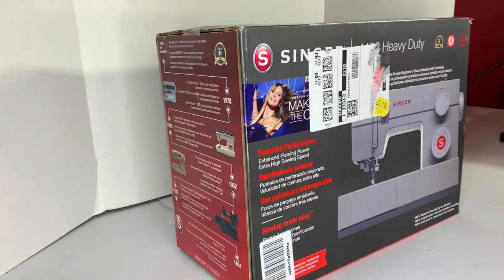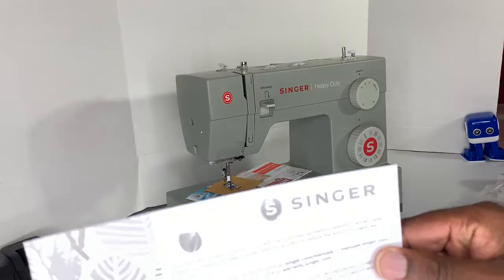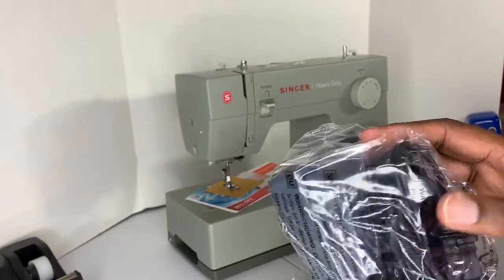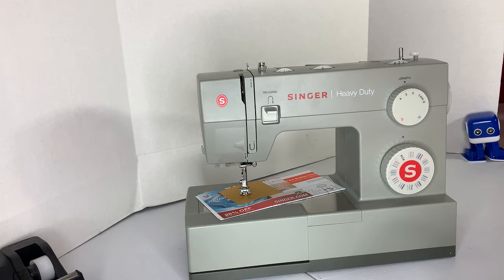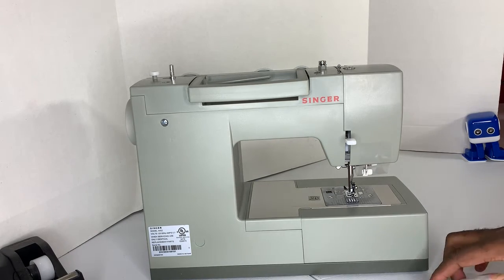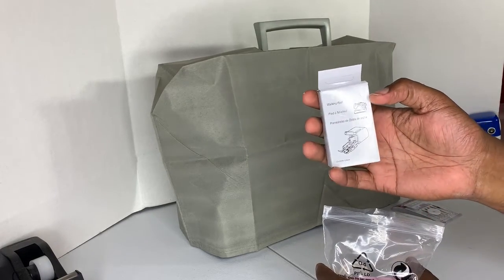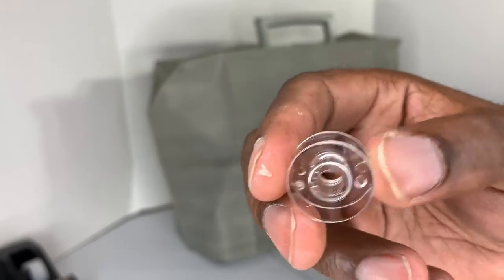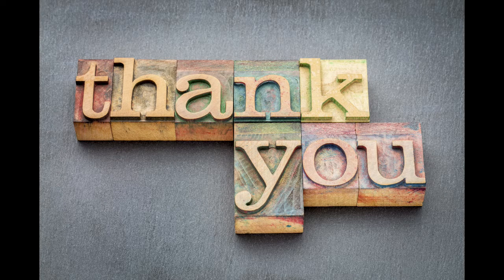Singer 4452 Heavy Duty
Join us as we unbox the Singer 4452 Heavy Duty